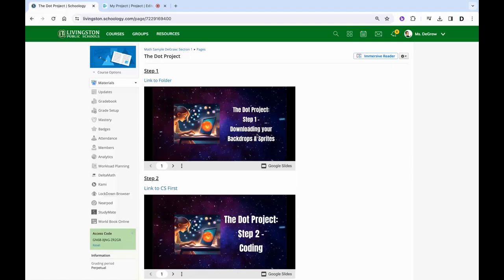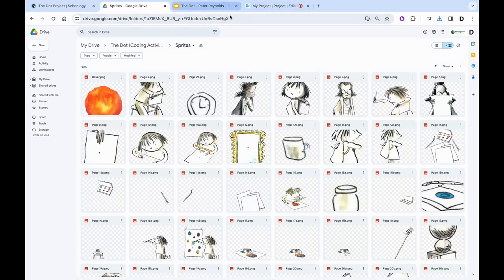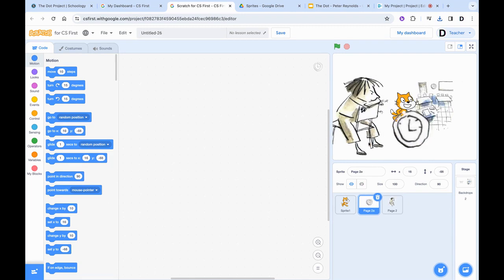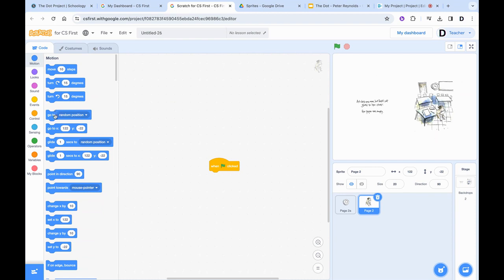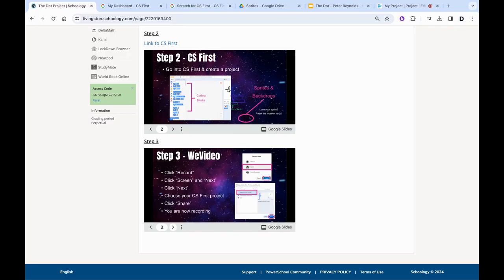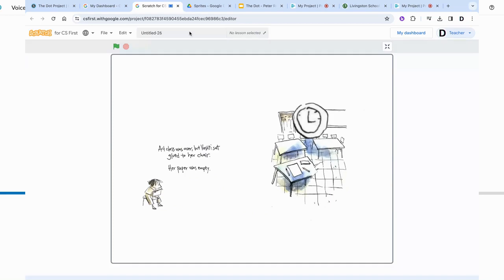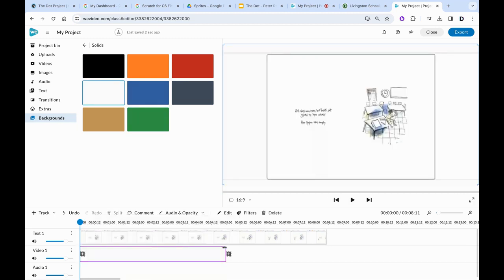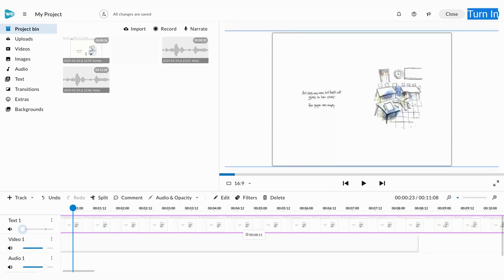The Dot Project (ELA Coding)